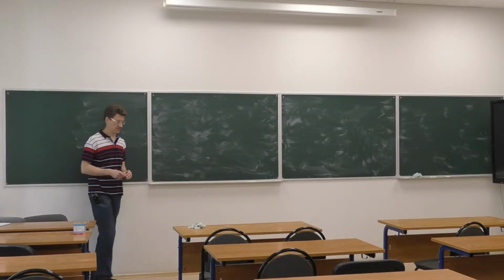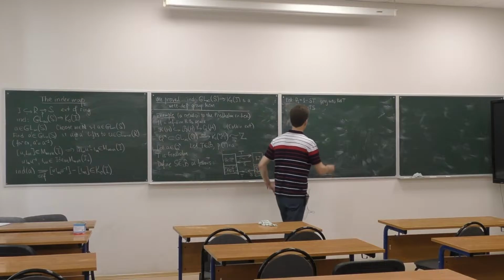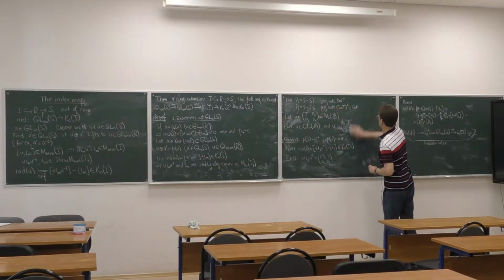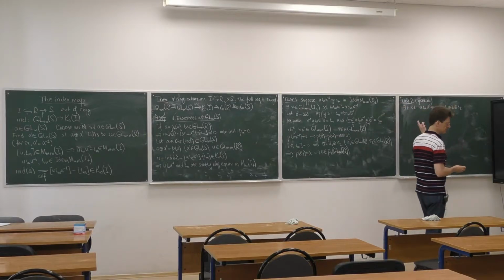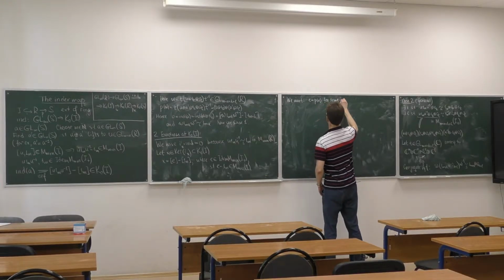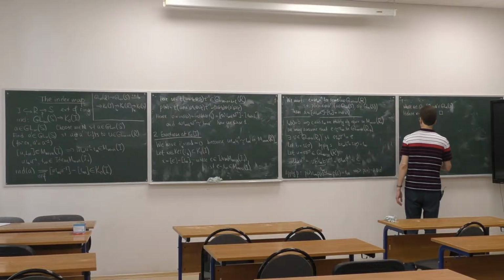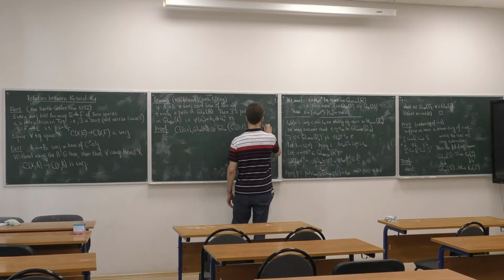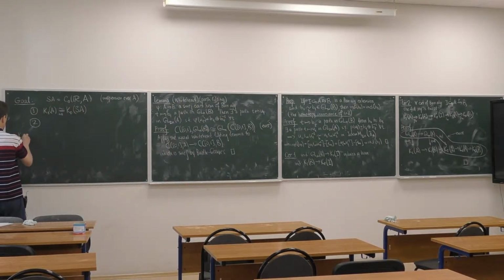Пирковский А.Ю. K-Theory of C*-Algebras, 06.06.25